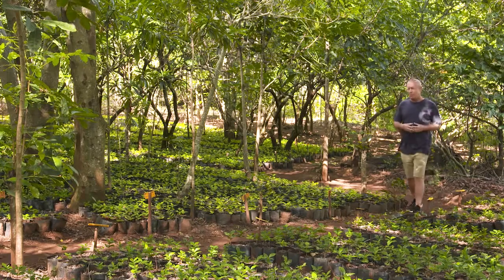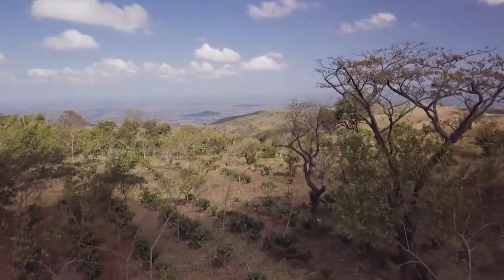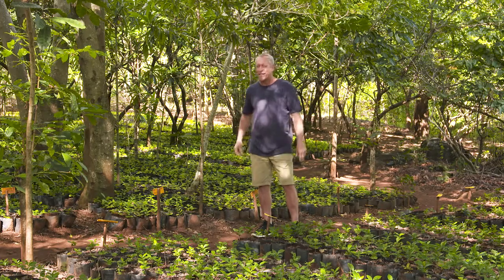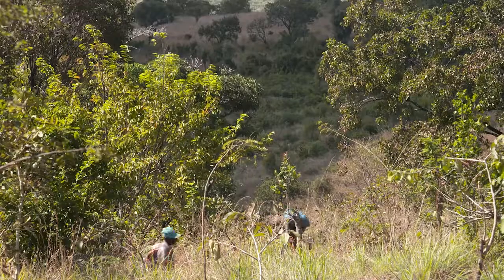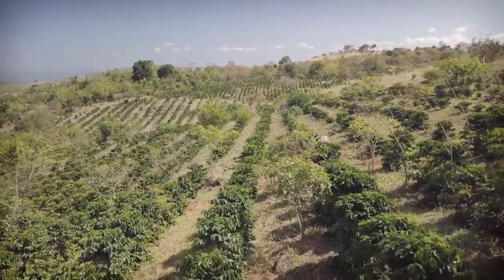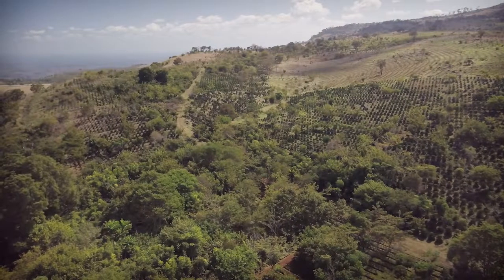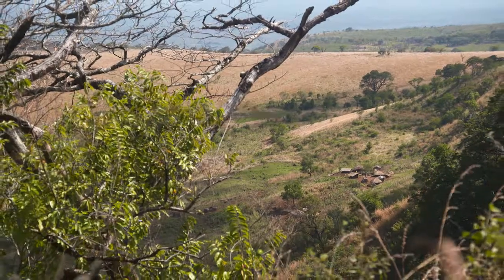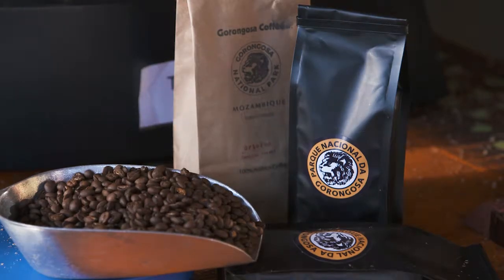Explore TV - Coffee Plantation – Gorongosa National Park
One of Mt Gorongosa’s more incredible stories would have to be the coffee plantation that has been planted under the hardwood trees on the side of the mountain.